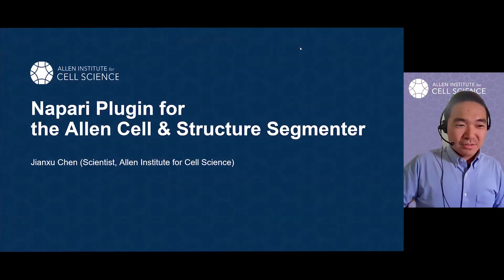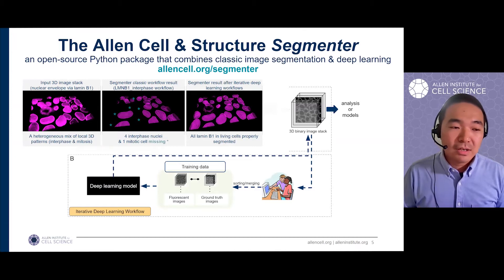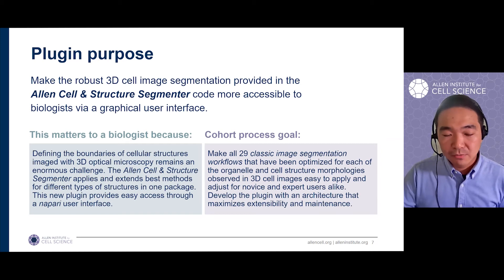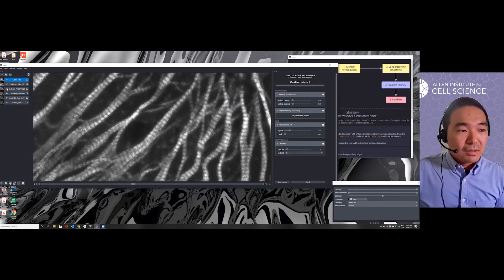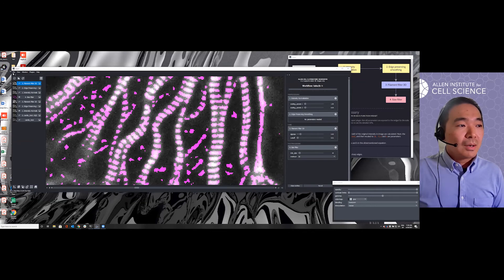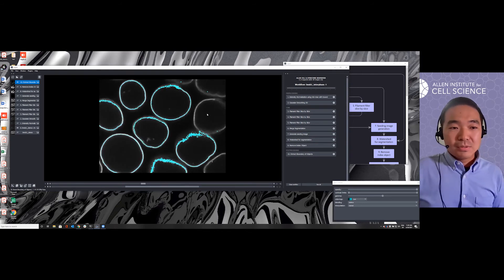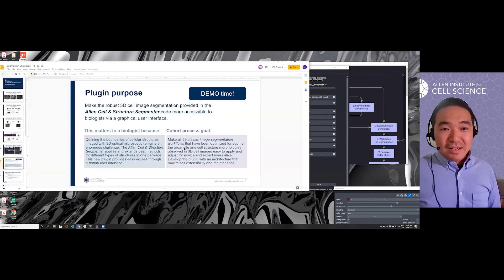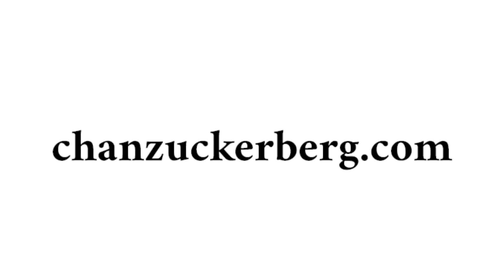Allen Cell and Structure Segmenter - napari plugin demo and presentation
napari plugin demo and presentation by Jianxu Chen, Allen Institute for Cell Science.

The napari Alfa Cohort is a collaboration between eight leading Python-based image analysis tool developers and the Chan Zuckerberg Initiative Imaging Team in support of the open source napari project. During a one-day virtual showcase, developer teams shared their process and work, including demos of each plugin.

Learn more about the Imaging program of the CZI Science Initiative